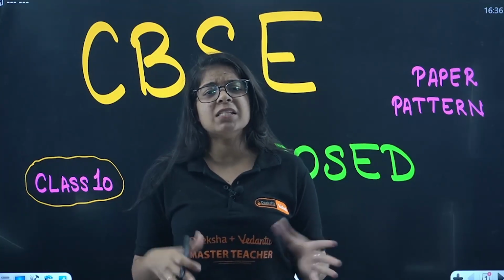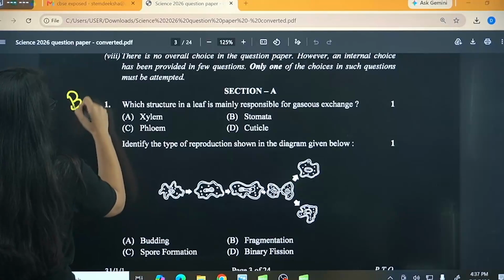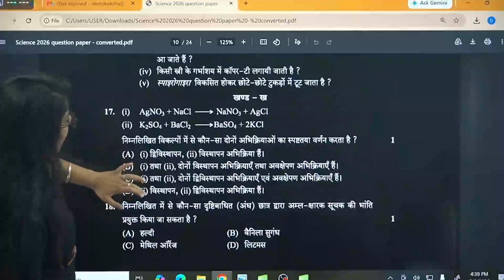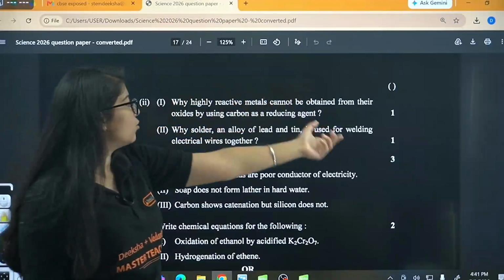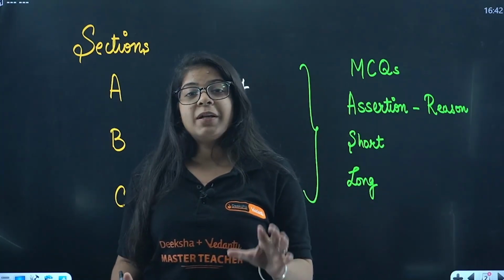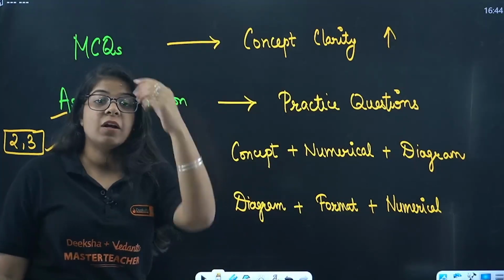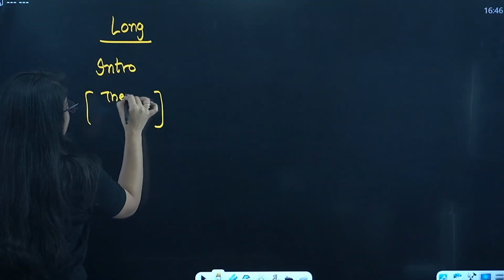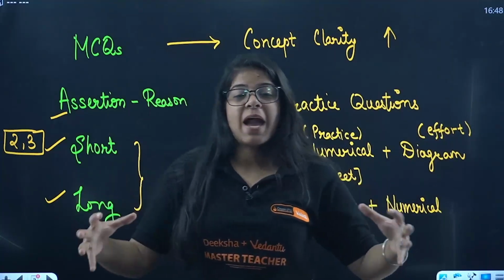CBSE Exposed 😱 The REAL Truth Behind Your Marks & Exams | Aditi Ma'am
CBSE Exposed! 😱 There are things about CBSE exams, marking, and evaluation that every student should know — and Aditi Ma'am reveals them in this video! 🔥📚

If you're a Class 10 or Class 12 student, this video will open your eyes to how things really work behind the scenes and how you can use this knowledge to score better in your board exams! 💯✅

📌 In This Video:
✅ The truth every CBSE student should know
✅ How CBSE marking & evaluation actually works
✅ Common myths vs reality
✅ What this means for YOUR marks
✅ Smart tips to use this to your advantage

💡 Knowledge is power — the more you understand the system, the smarter you can prepare! 🚀

📌 Note: CBSE rules & policies can change — always confirm the latest updates on the official CBSE website.